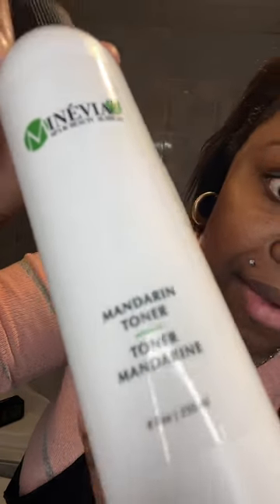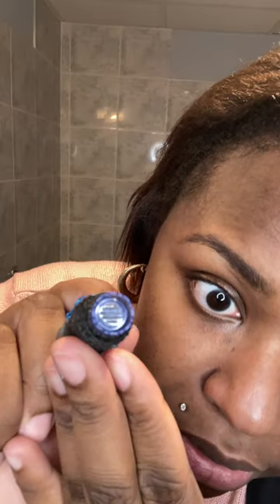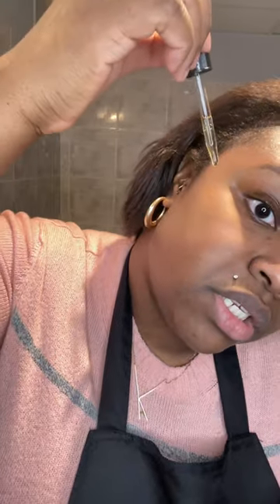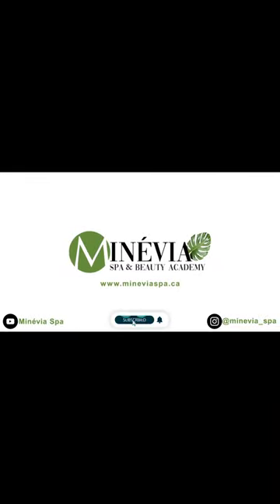Microneedling Treatment + Skincare Routine + Part 1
Check out my step by step process of doing microneedling on myself. If you have any questions leave in the comment section. @mineviaspa

I’m a business owner and educator in the medical aesthetics and massage therapy industry with over 15 years of experience. I’m here to educate and show other beauticians what I can showcase on YouTube for fun and to learn from me with different advice.

I also offer private trainings at my location and online courses.